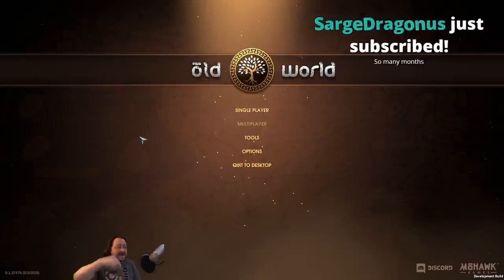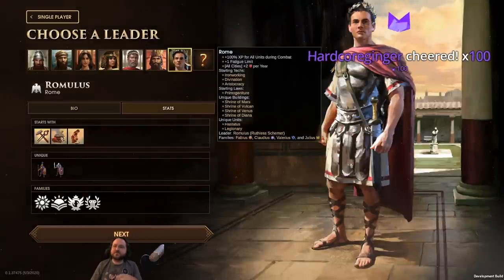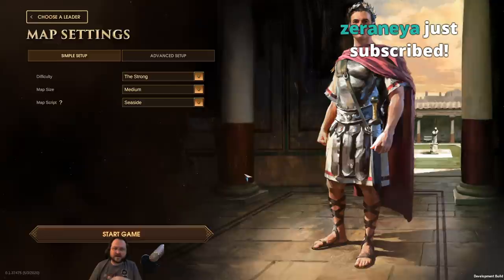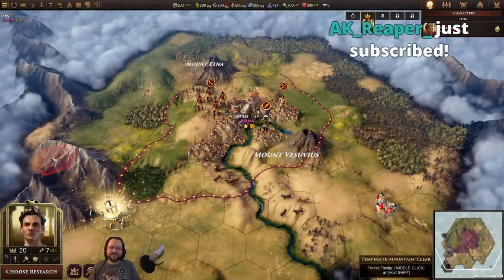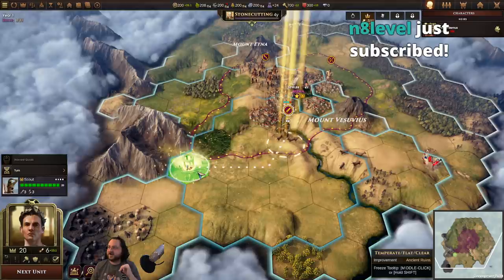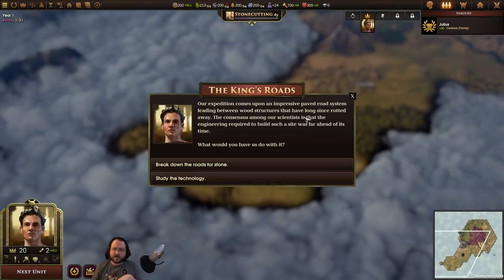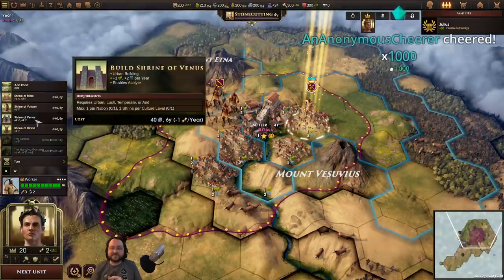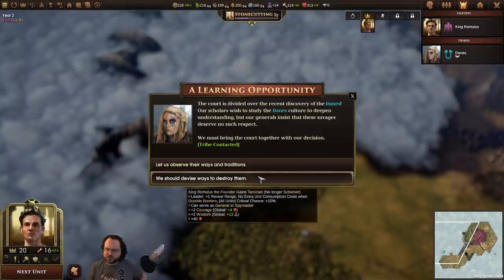Old World: Rome / The Strong! - Part 1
Snail Mail:
P3A 4S8